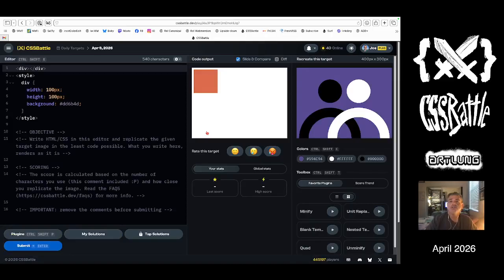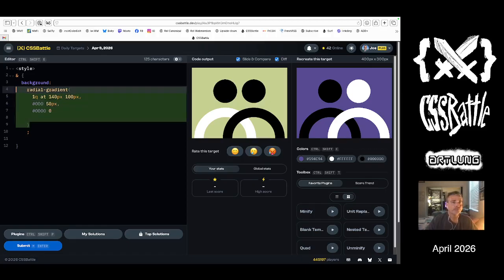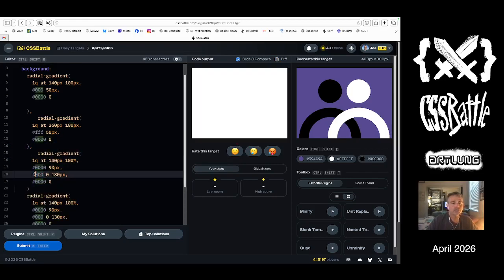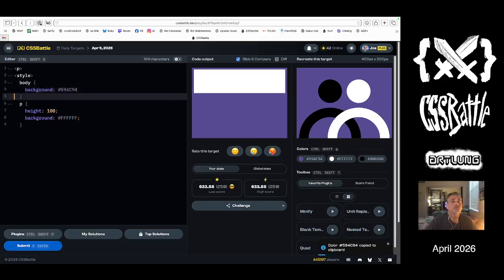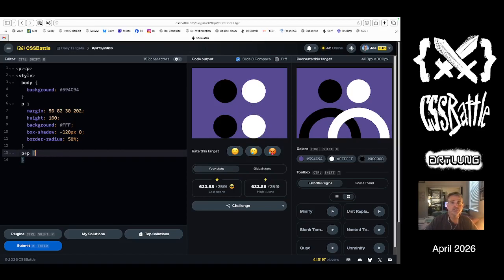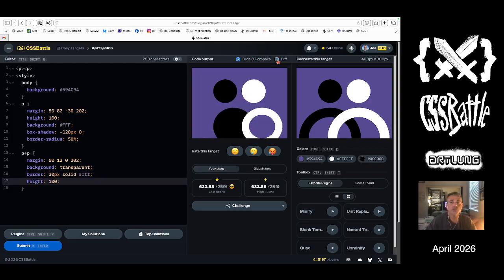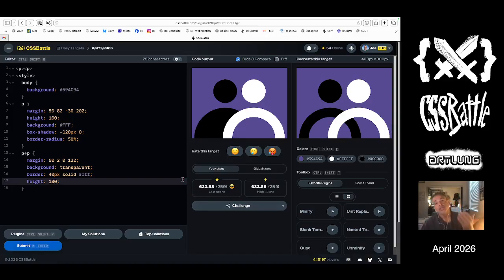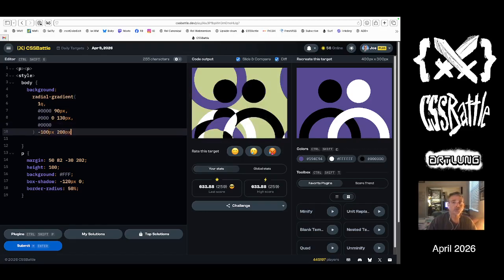CSSBattle for APRIL 9 (2026)